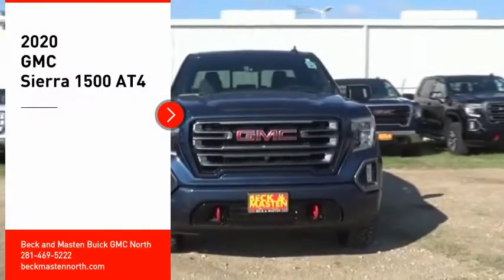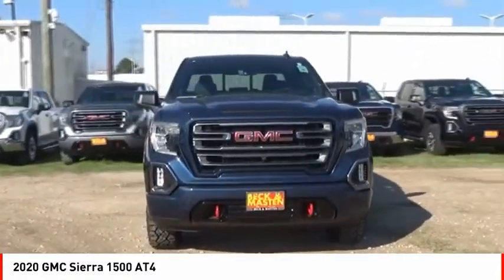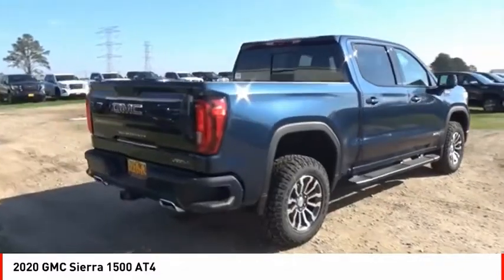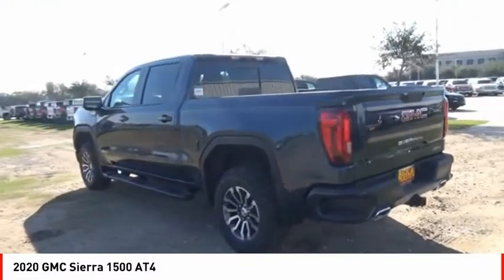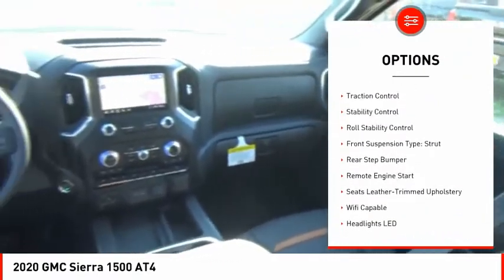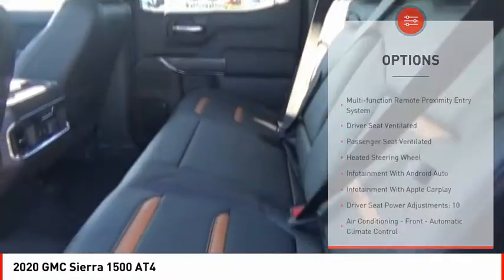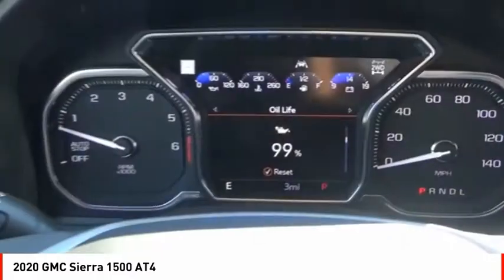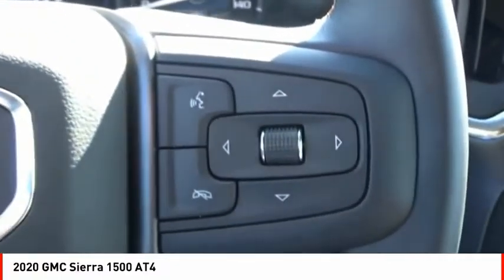2020 GMC Sierra 1500 Houston TX G249036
2020 GMC Sierra 1500 AT4

If you're shopping for a quality vehicle with perks such as a ventilated seats, push button start, remote starter, backup camera, Bluetooth, braking assist, dual climate control, hill start assist, stability control, and traction control, this 2020 GMC Sierra 1500 AT4 may be the car for you.  It has a 8 Cylinder engine.  This one's available at the low price of $57,795.  This crew cab 4x4 scored a crash test safety rating of 4 out of 5 stars.  For a good-looking vehicle from the inside out, this car features a charming pacific blue metallic exterior along with a jet black with kalahari accents interior.  Come see us today and see this one in person!